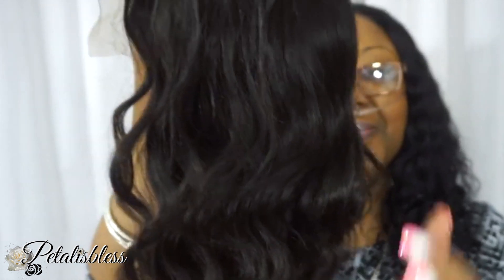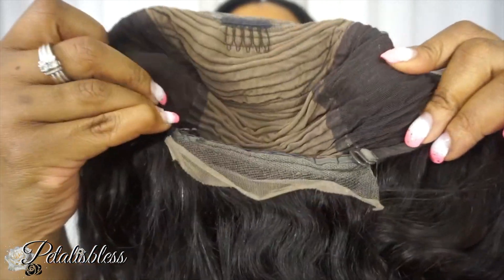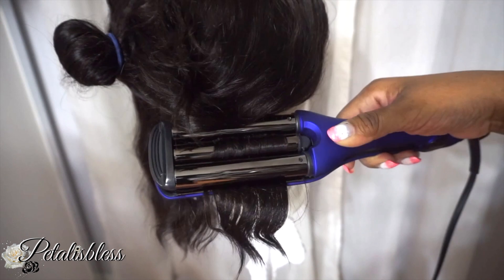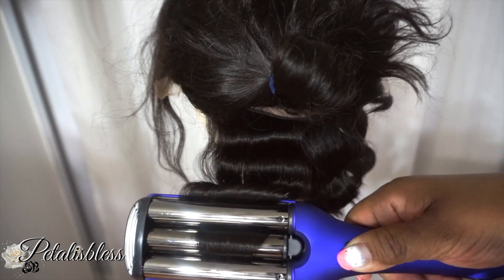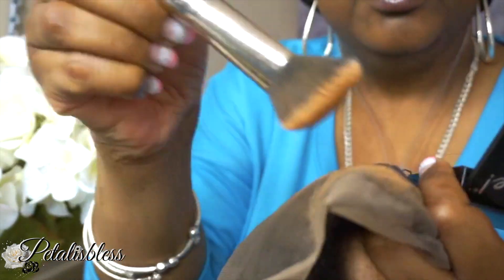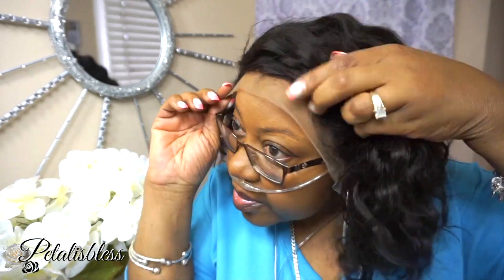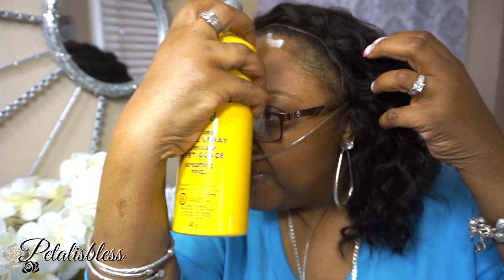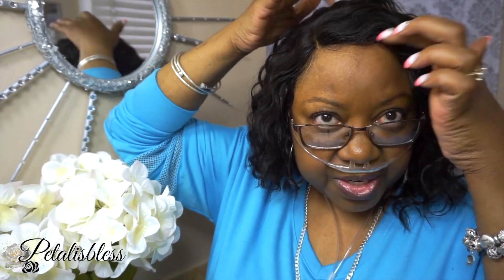WOW THIS IS A SHORT BODY WAVE BOB WIG FOR SUMMER | FT LUMIERE HAIR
●▬▬▬▬▬▬▬▬▬♛Lumiere Hair♛▬▬▬▬▬▬▬▬●
Hair in the video:Body Wavy short Bob wig in 10” inches

Wanna To Promote Lumiere Hair?

Follow her

This song is called Not The Same.  When you go on his page he has a link to Soundcloud and thats where you find his music.

You can find his songs on his YouTube Channel Mokoo Higgins

This Tune is called...

     Box Lights